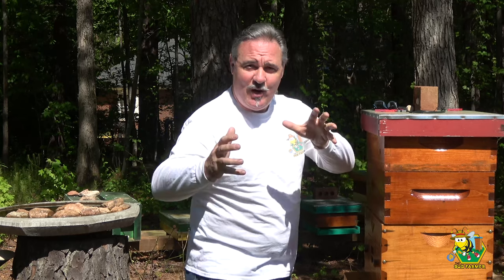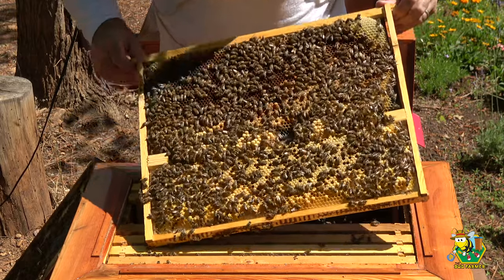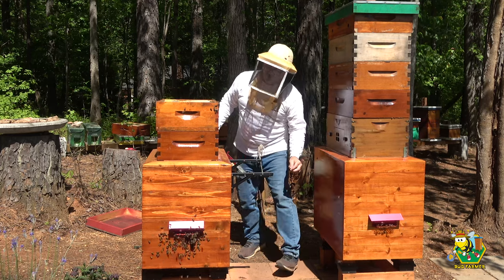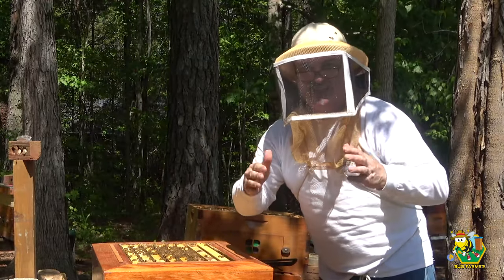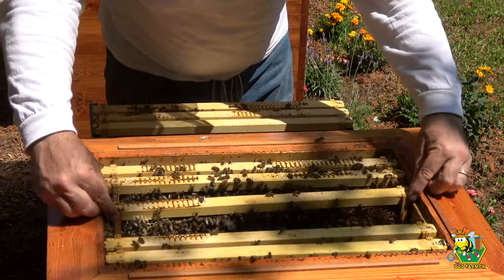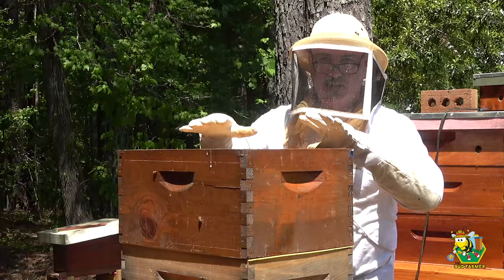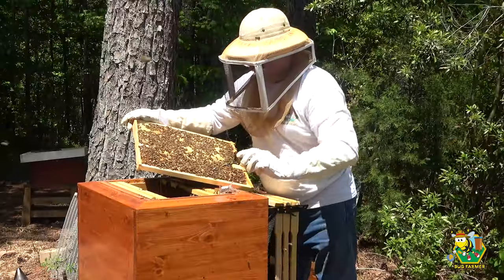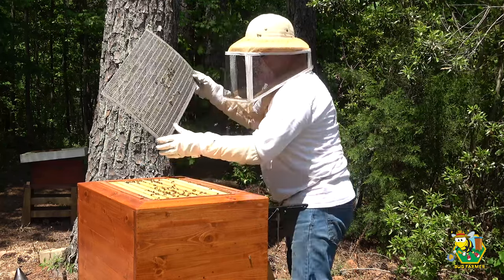Pre-Harvest Bee Barn Inspection | Inspecting all bee barns before next weeks harvest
About this video: In this video I will be inspecting all of the bee barn hives on the front row and look for the queens, and weight of the supers as I take them off the hives.  Next week is the honey harvest and I need top formulate a plan. This is a good video for beginning beekeepers to watch. We will look at the honey super status, the queen status, queen cell status, and the need to split or be concerned about upcoming swarms.